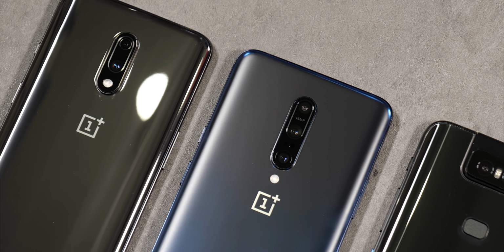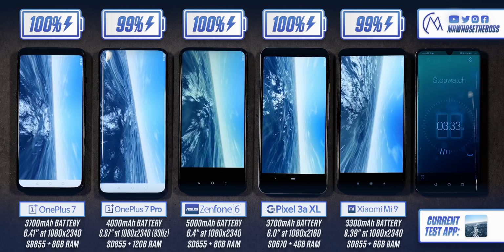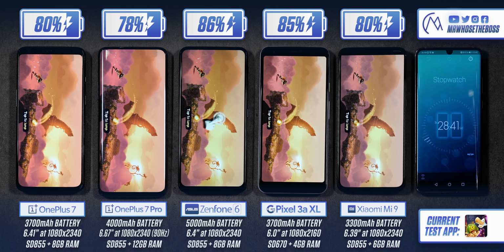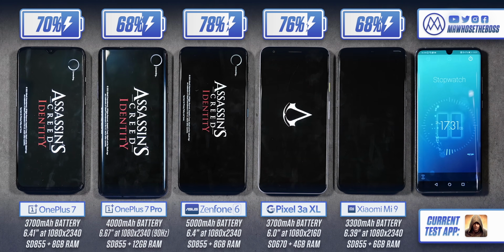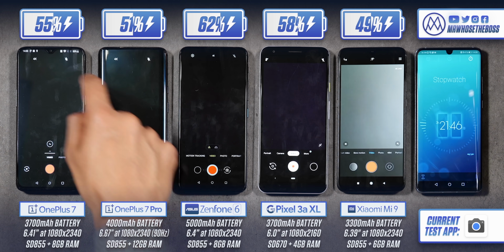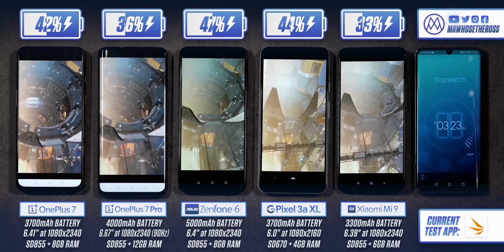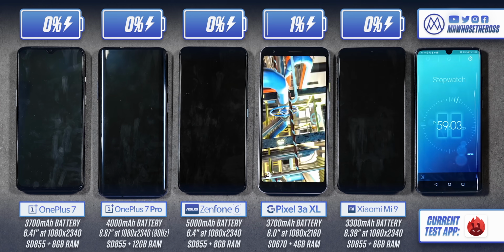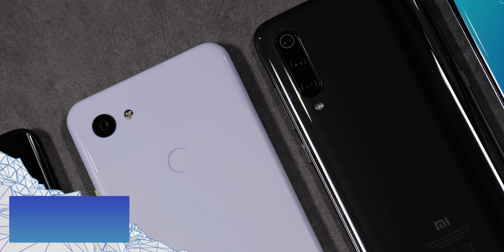OnePlus 7 vs 7 Pro / Zenfone 6 / Pixel 3a XL / Mi 9 Battery Life DRAIN Test.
Battery Life drain test of OnePlus 7 Battery vs OnePlus 7 Pro vs Asus Zenfone 6 battery vs Google Pixel 3a / 3a XL battery vs Xiaomi Mi9 / Mi 9 - Which 2019 Smartphone battery lasts longer?